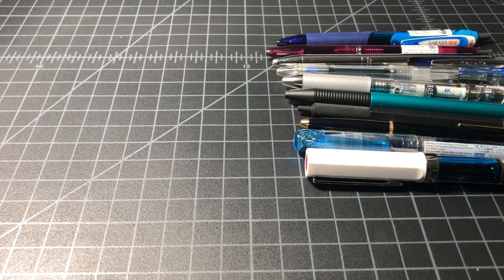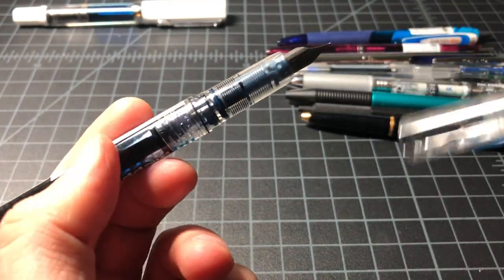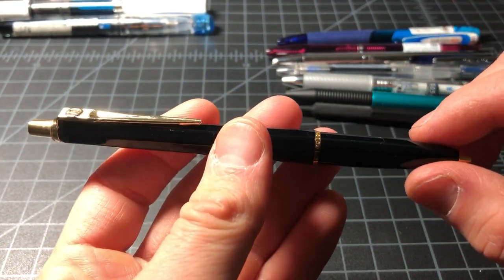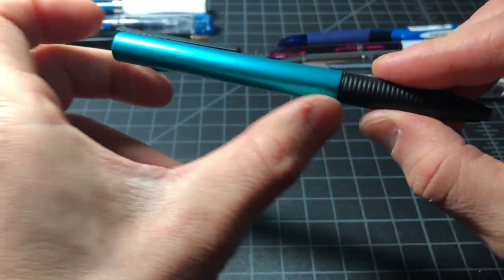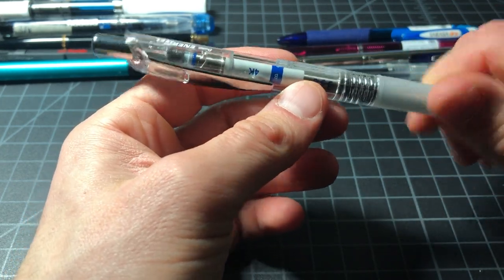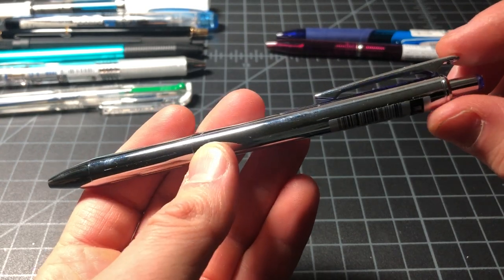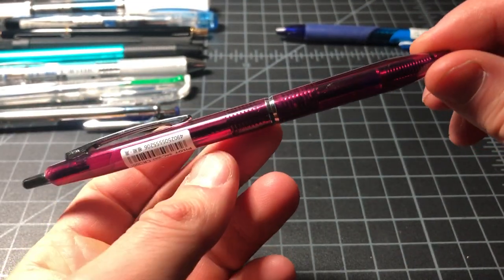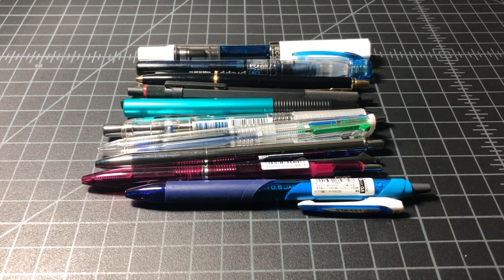My Top Pens of 2018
This is a video about my *favorite* pens of 2018. These are the pens I grabbed when I needed to do some writing, not the "best" or the ones I'd most recommend to you, they are just the ones that I preferred to use over the past 12 months. They are:

- Twsbi Eco
- Rotring 600 ballpoint
- Platinum Preppy
- Ballograf Epoca
- Lamy Tipo
- Pentel Energel Infree with Pelikan 338 refill
- Pilot Coleto Hi-Tec-C multipen with Style Fit refill
- Zebra Sarasa Grand
- Zebra Sarasa Dry